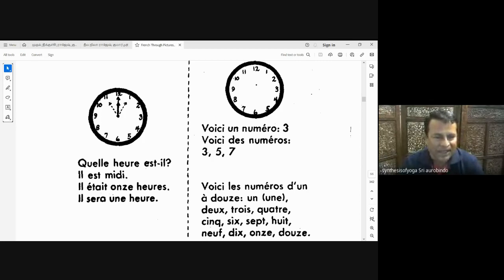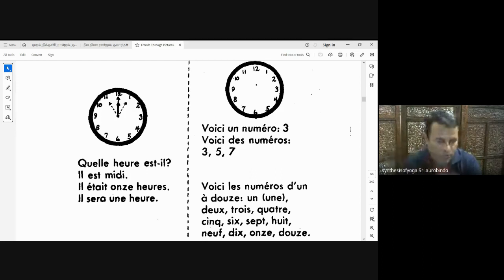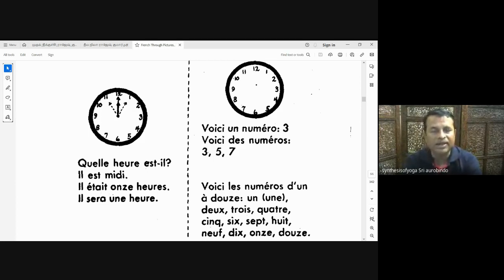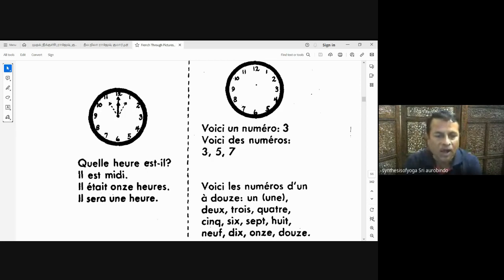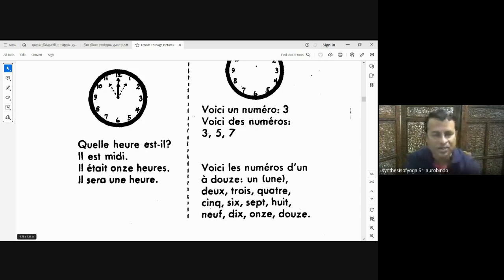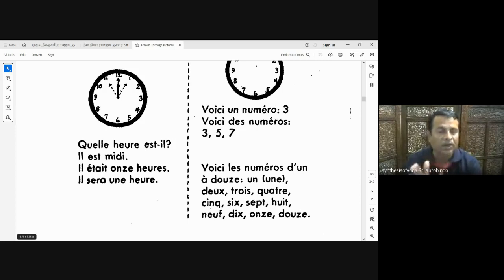29/6/2023,LEARNING FRENCH THROUGH THE MOTHER MIRRA'S GUIDANCE,LEARNING FRENCH THROUGH PICTURES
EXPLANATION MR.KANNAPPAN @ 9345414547